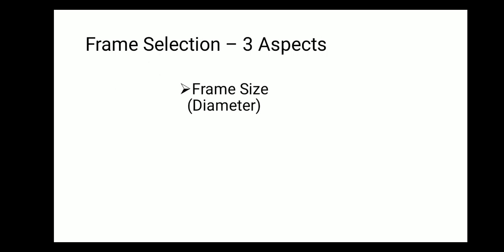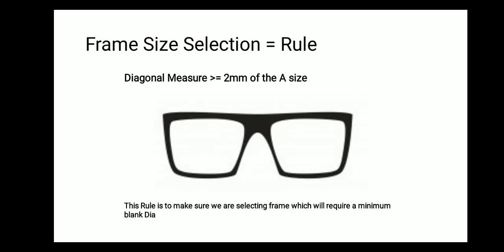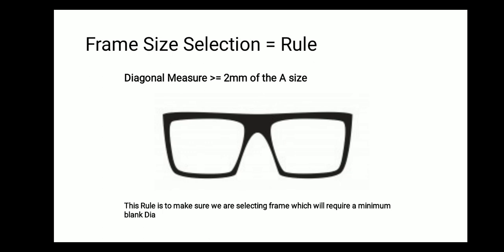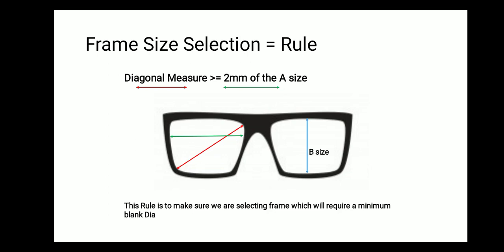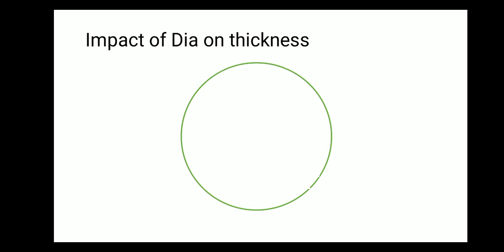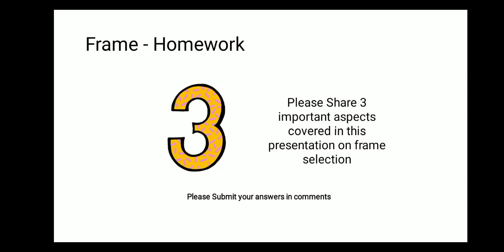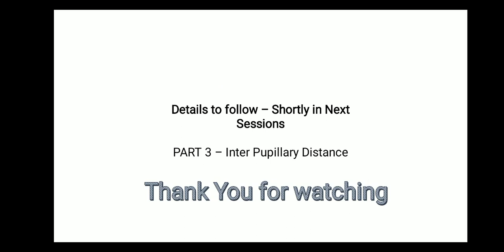Dispensing Pearl Spectacle lens thickness ( Part 2 - Frame Selection)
How to select a right frame to control lens thickness